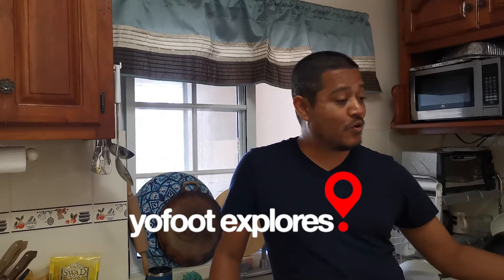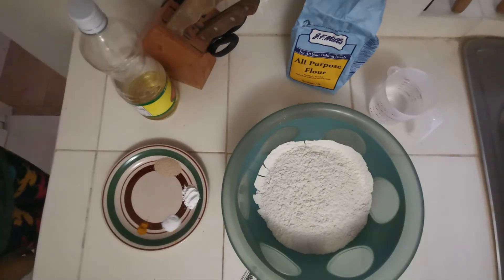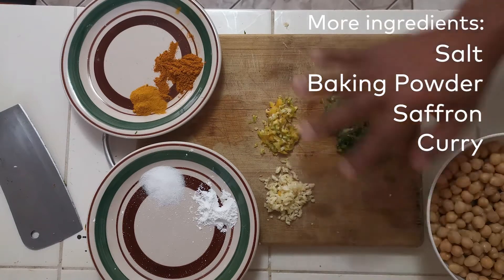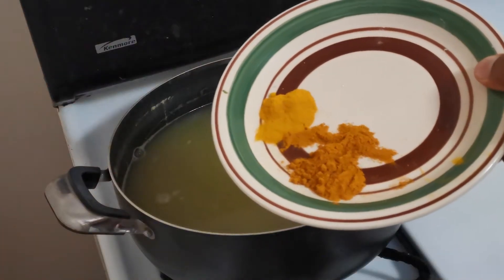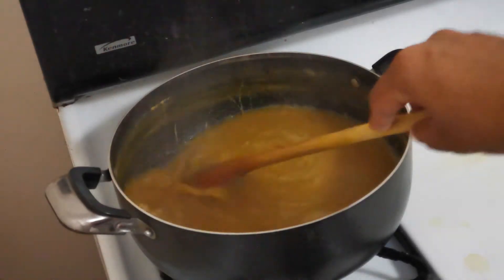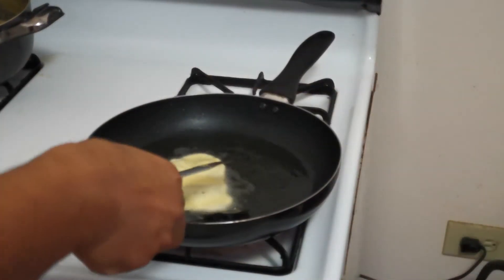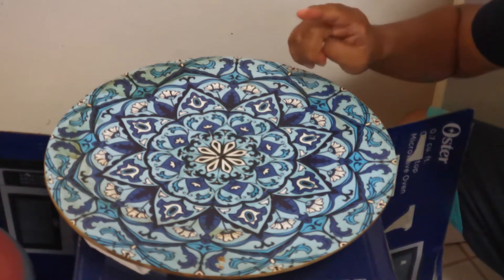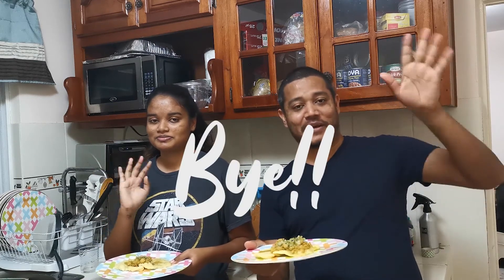Homemade Doubles - Isolation vibes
As we continue to stay home because of the virus, we must keep ourselves busy. So, using online tutorials and videos we are trying to make our own homemade doubles. We have not done this before but hopefully it turns out okay!

Join us as we try!

Ingredients:
Barra – Fried Flat Bread
2 cups flour
1 tsp baking powder
1/2 tsp salt - optional
1 tsp yeast
1/8 tsp turmeric
Oil
Channa – Spicy filling
Channa that was soaked overnight
Seasoning – Garlic, Coriander, Hot Pepper
Salt
Saffron/Tumeric
Curry Powder
Baking Powder

Helpful links:
More about doubles:

- Instagram! - @yohanpartap

Artist: Dj GoToe
Track: Soca Riddim beat 2010

Please visit his media and support the artist!